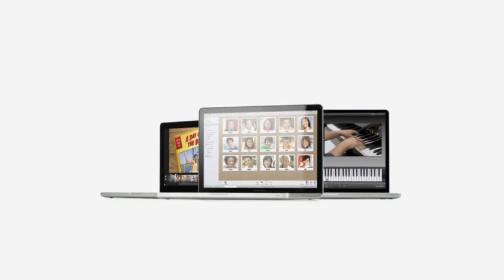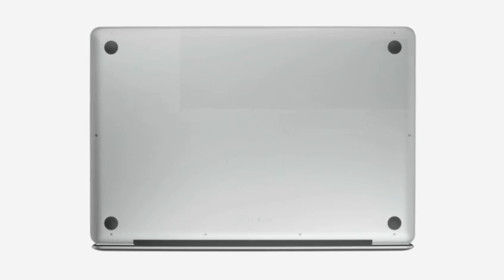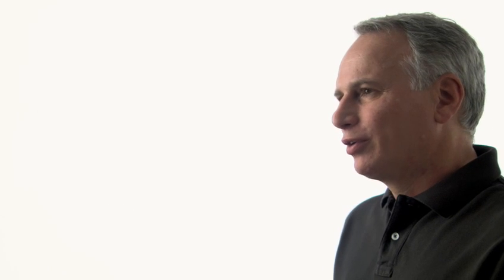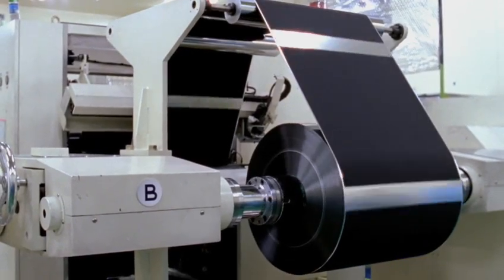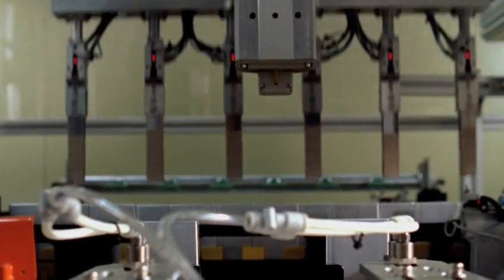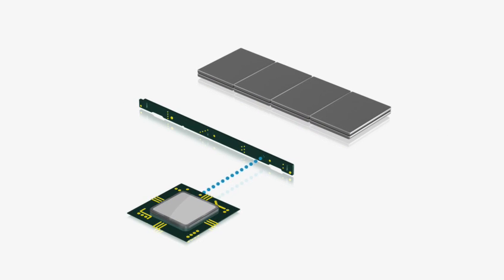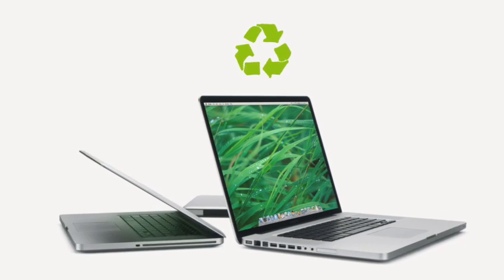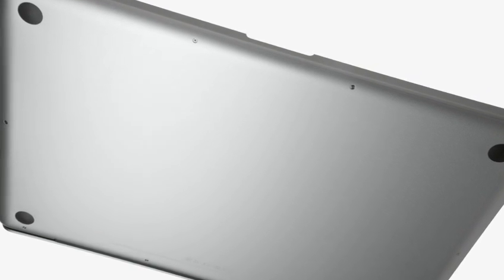MacBook Batteries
Apple engineers talking about the revolutionary new batteries built in every new MacBook Pro. Shown at WWDC 2009 keynote.